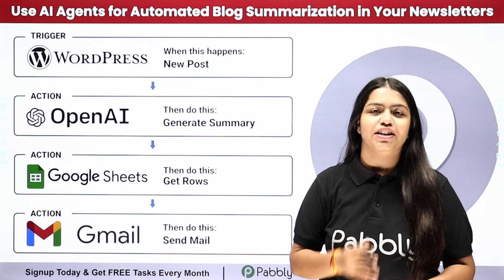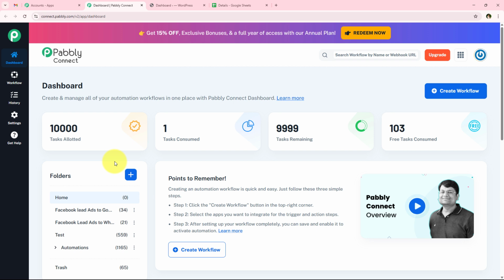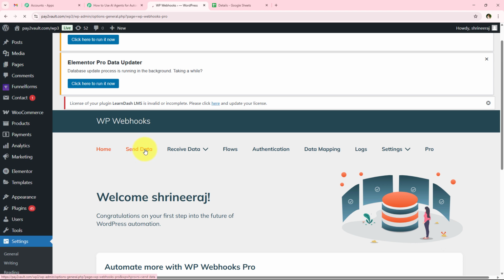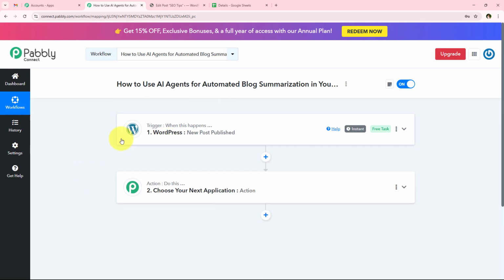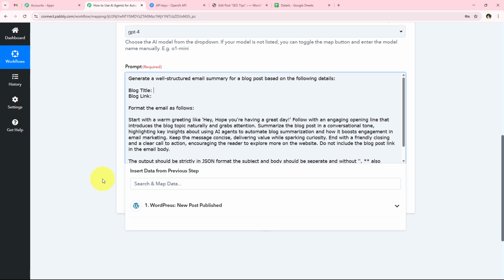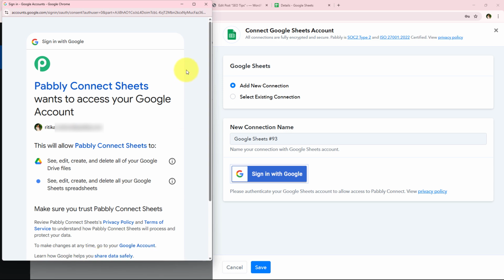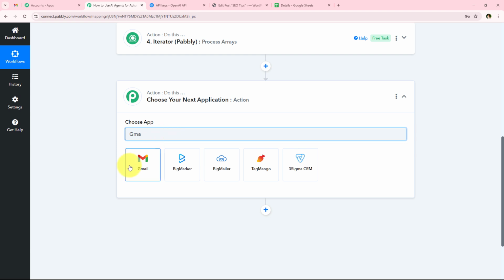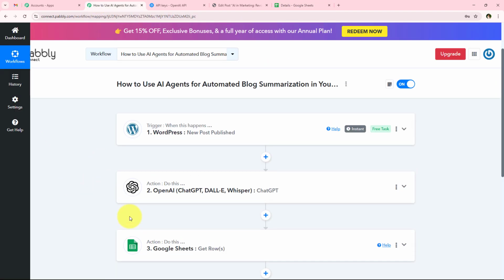How to Use AI Agents for Automated Blog Summarization in Your Newsletters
In this video tutorial, we'll guide you through the process of using AI agents for automated blog summarization in your newsletters with Pabbly Connect.

Manually summarizing blog content for newsletters can be time-consuming. With AI-powered automation, you can extract key insights, generate concise summaries, and format engaging content automatically. By integrating AI agents with Pabbly Connect, marketers and content creators can streamline newsletter creation, improve readability, and enhance audience engagement.

This step-by-step guide will show you how to set up an AI agent, summarize blog content effectively, and automate newsletter distribution for maximum impact.

Use Case:-

As a digital marketing agency, we use AI agents to automate blog summarization for our newsletters, ensuring our audience stays engaged with the latest insights. Whenever a new blog is published, the AI extracts key highlights and formats them into a concise, compelling summary. This summary is then integrated into our email campaigns with a strong subject line and a clear call-to-action, driving traffic back to our website. This automation not only saves time but also enhances engagement, ensuring our subscribers receive valuable content effortlessly.

Benefits of Pabbly Connect:

1. Automation: Save time, money, and resources by automating tasks.

2. Integration: Connect various web services to create efficient workflows.

3. Security: Enjoy industry-standard security for your data.

4. Scalability: Easily add new applications and services to your workflow.

5. Cost-effective: Choose from plans suitable for different business sizes, with no charges for internal tasks.